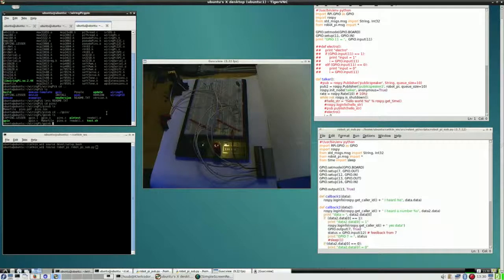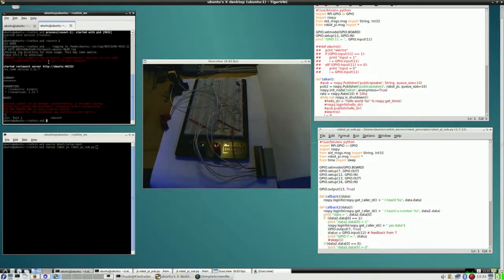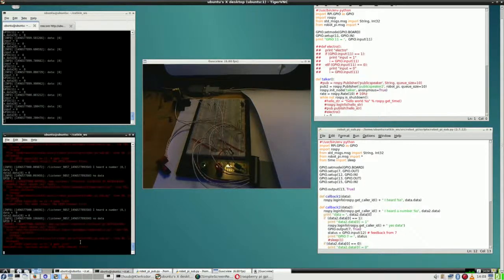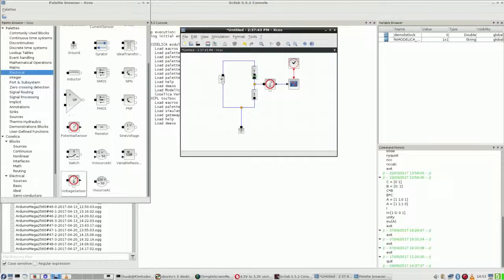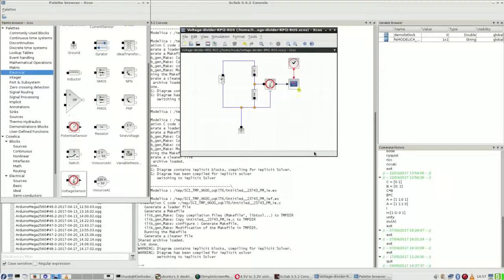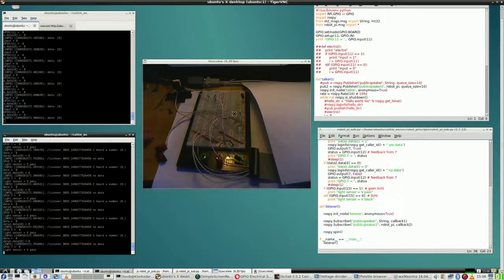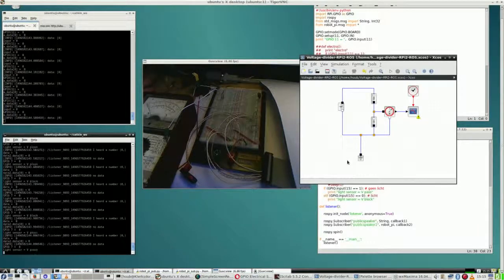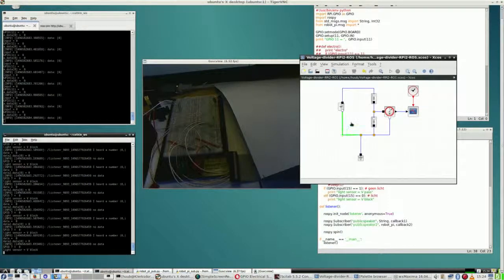RaspberryPi2 & ROS episode 23 : GPIO, photo transistor, Scilab, Maxima, measurements, questions